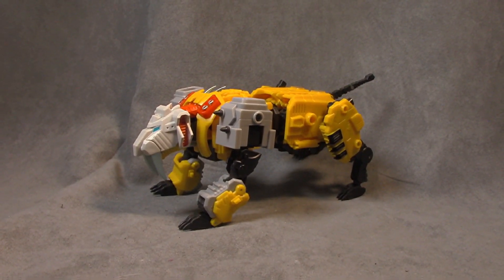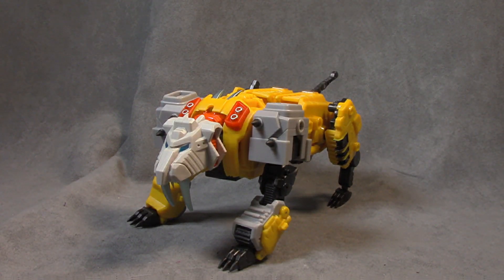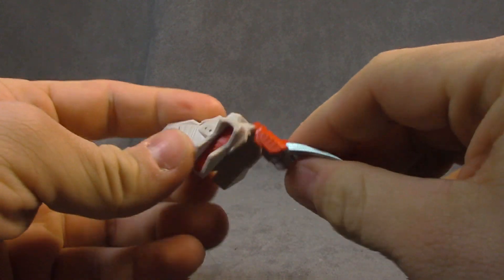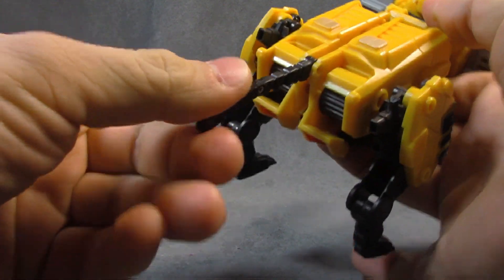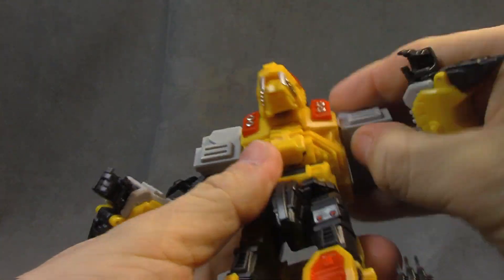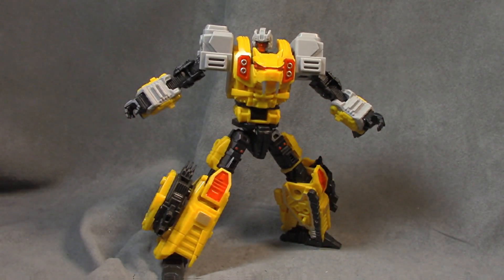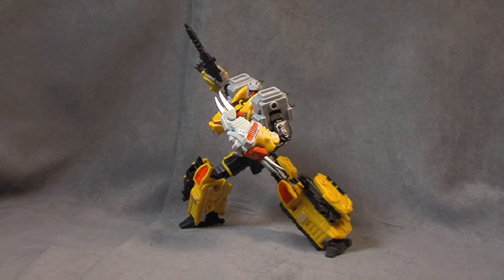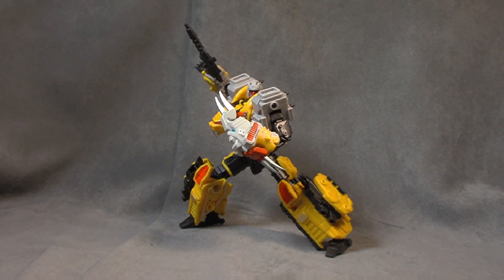Mastermind Creations Felisaber (Transformers Catilla)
This is a review of Mastermind Creations Felisabertheir homage to Transformers g1 pretender Catilla.  where we take a look at the figure, accssories, and discuss risk vs reward.

Thanks Again!!!